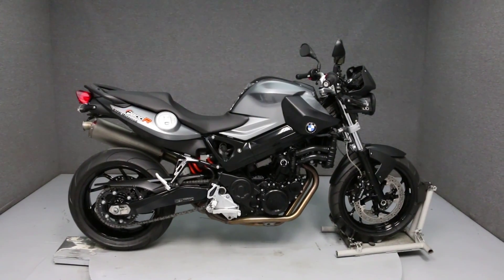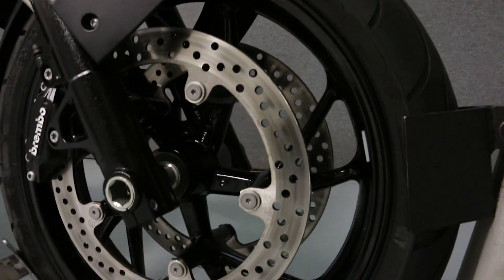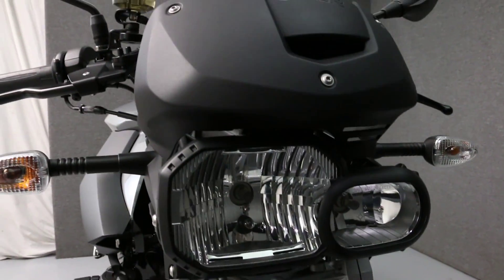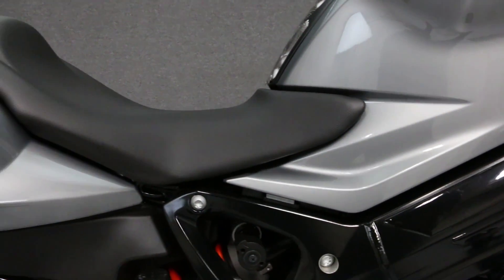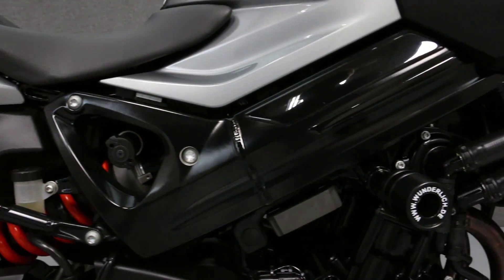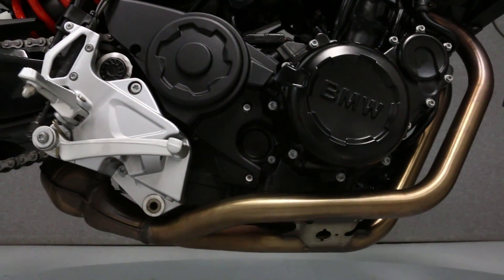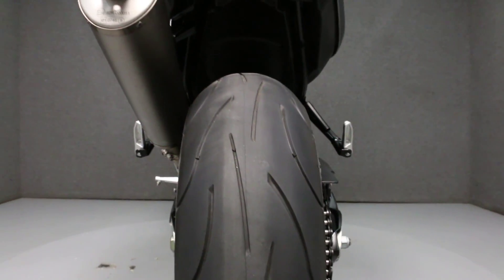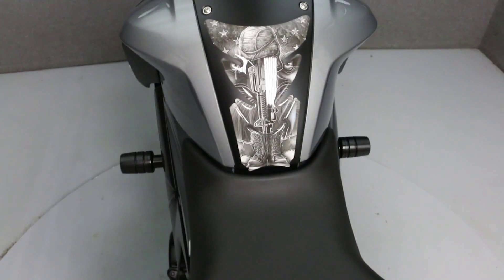2011 BMW F800R - National Powersports Distributors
This is one of the first revamped F800R that we've seen, and it's a good looking bike! BMW retuned the engine for an increase in horsepower over the previous generation, as well as giving it some new suspension components, a new seat, and (gasp!) a restyled headlight. This bike has been upgraded with an Akrapovic exhaust, frame sliders, and a Yoshimura fender eliminator kit.

This video was created specifically to give an in-depth view of the cosmetic condition of the bike. You can view a full set of photos and mechanical reports on our